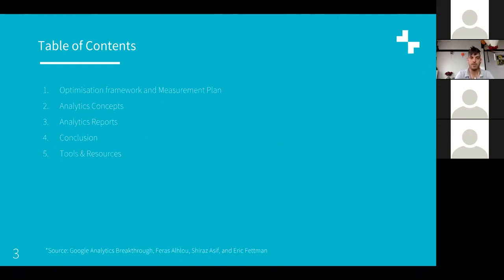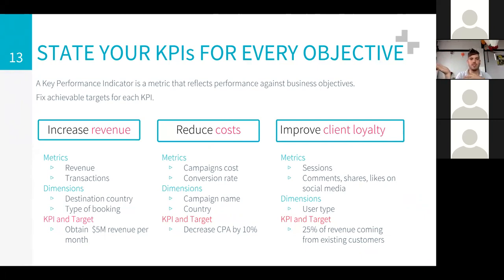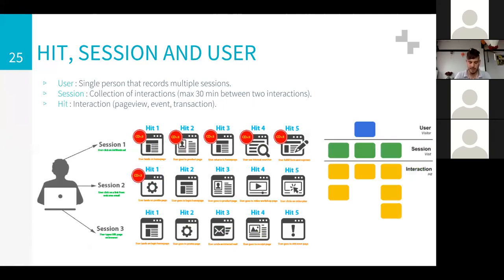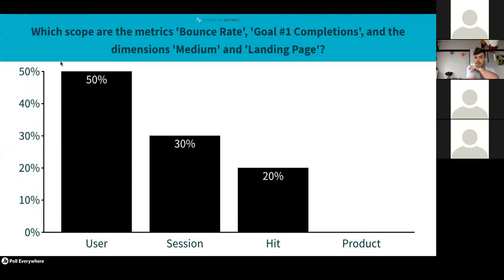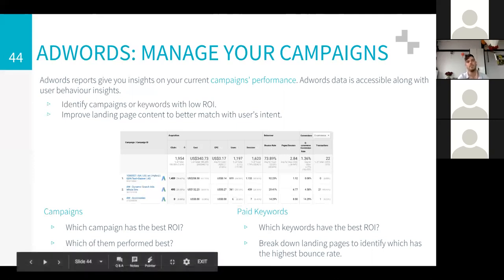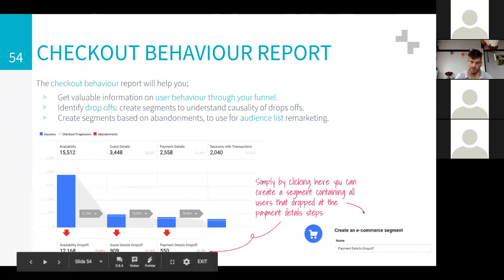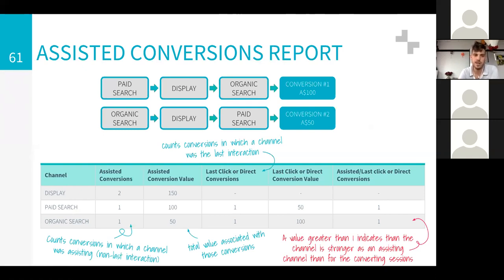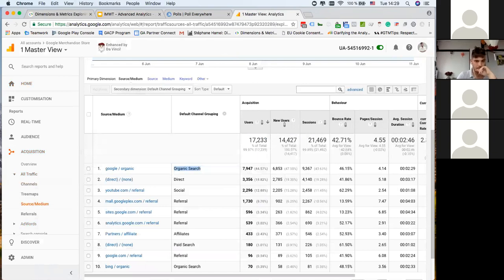IMWT - Analytics Training - June 2018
From Measurement Plan to Reporting